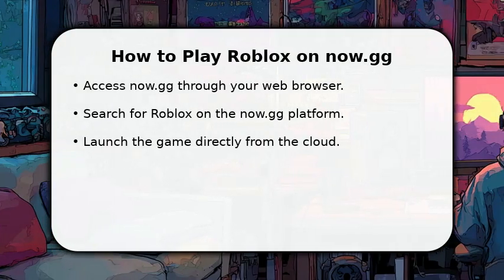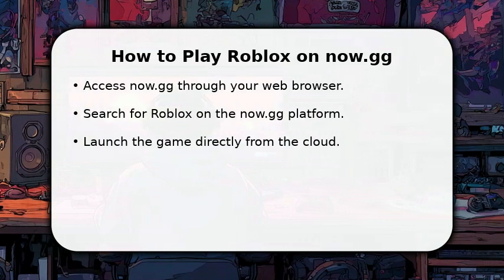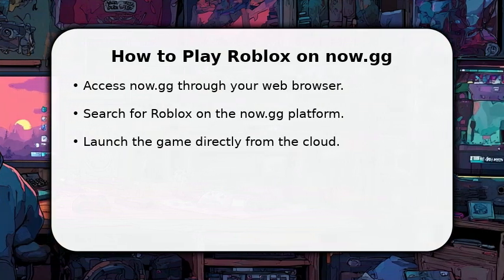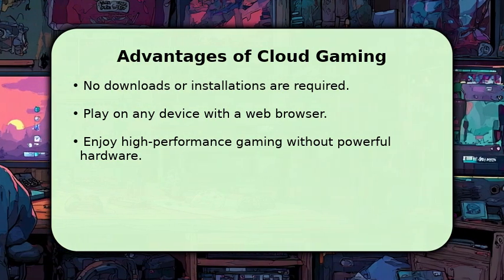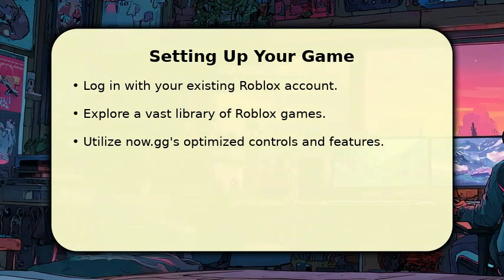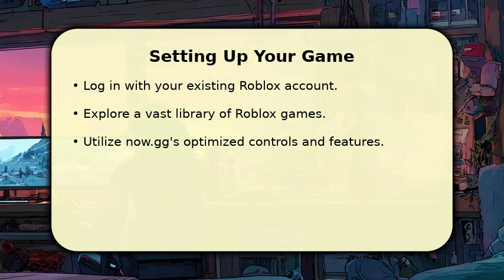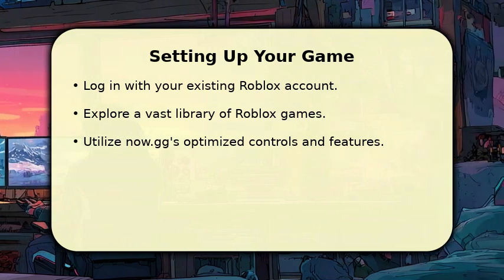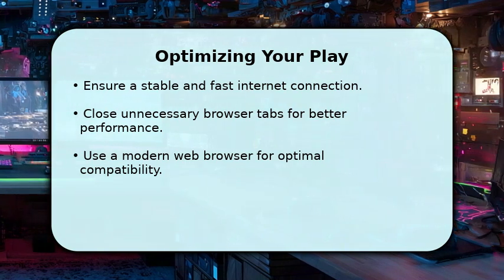How to Play Roblox Now.gg 2025 (Only Way)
▸ :^) Want to know the definitive way to play Roblox without downloading anything? This step-by-step guide reveals the only method you'll need to instantly access Roblox through Now.gg, a leading cloud gaming platform. Learn how to effortlessly play Roblox online directly from your web browser, bypassing installations and device storage limits. Whether you're a seasoned player or new to the world of Roblox, this tutorial provides clear instructions on how to set up and enjoy your favorite games, completely free. Discover how to get started on Now.gg and unlock endless hours of fun. If you've been searching for the easiest and most efficient way to dive into Roblox, this video is for you!